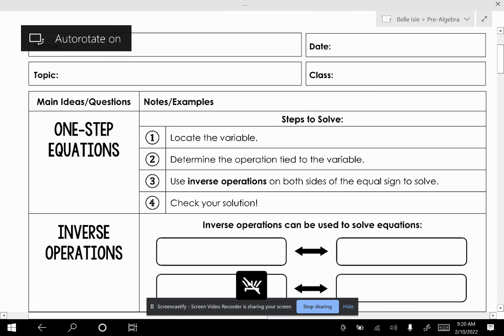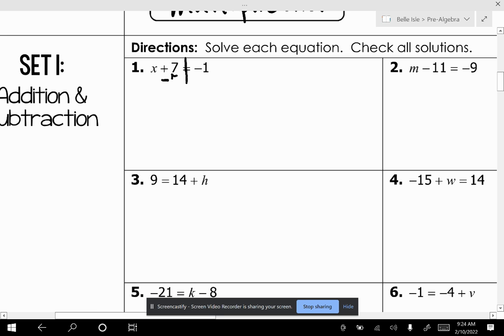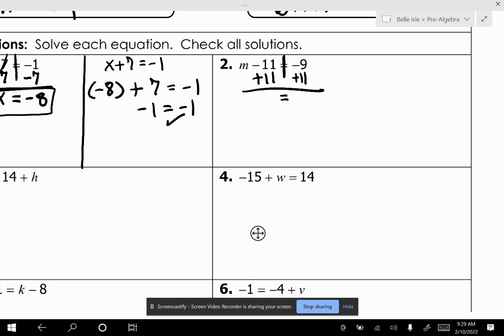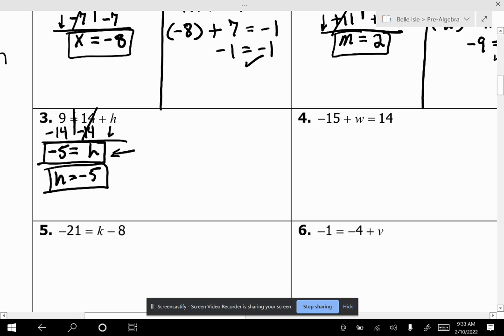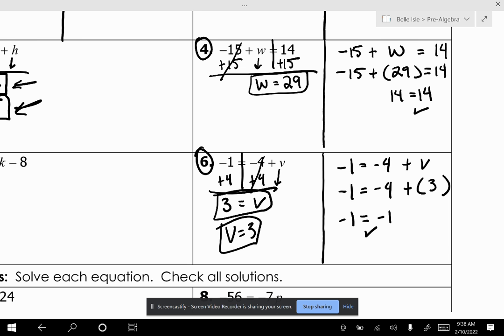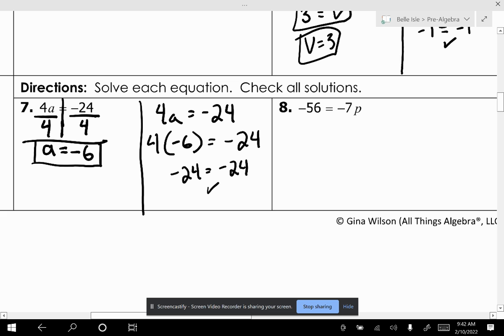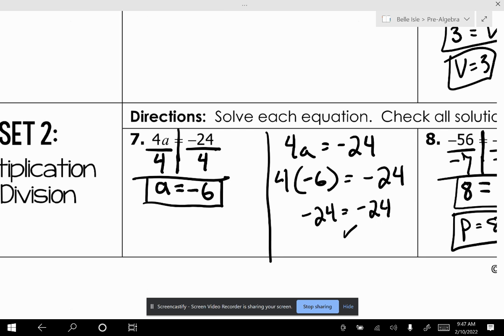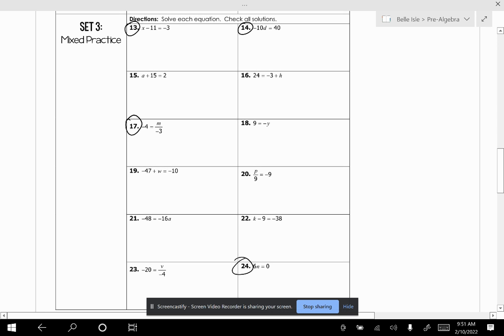Untitled: Feb 10, 2022 10:03 AM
Pre-Algebra - Solving One-Step Equations